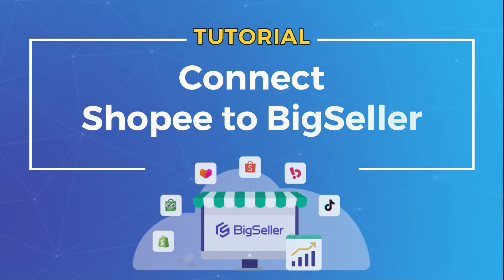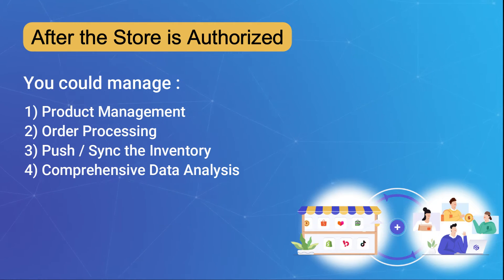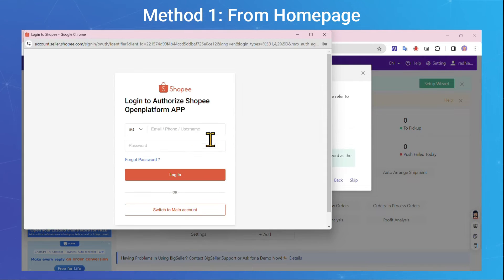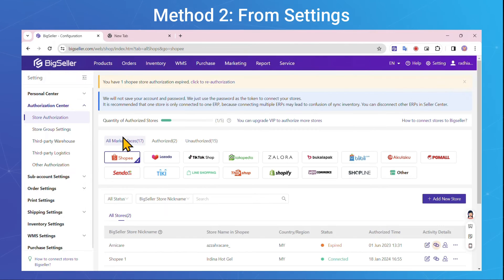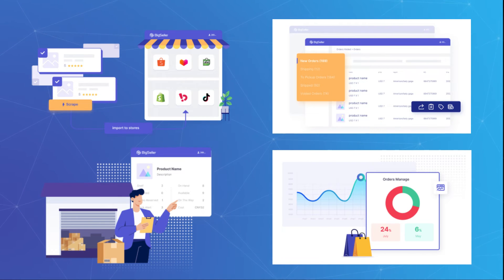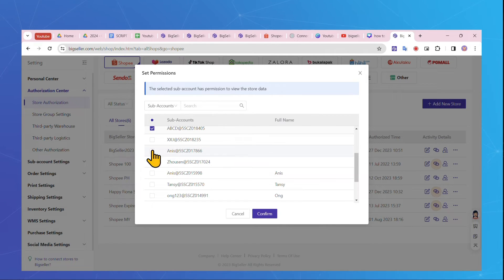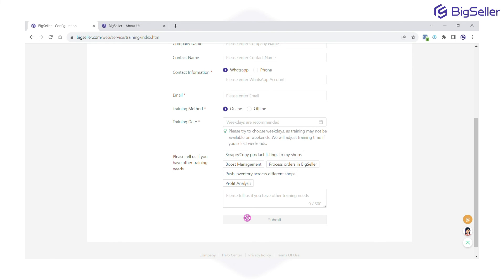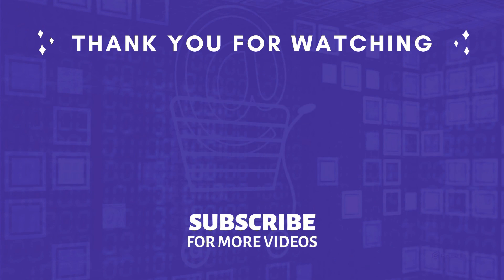Connect Shopee to BigSeller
In this video, we'll guide you on how to connect your Shopee stores to BigSeller. After authorizing, you could manage store products, process orders, push the inventory, check data analysis and many more!

Chapters:
0:00 Introduction
0:24 Method 1: From Homepage
0:46 Method 2: From Settings
1:11 More Features
1:45 Training Request & Customer Service